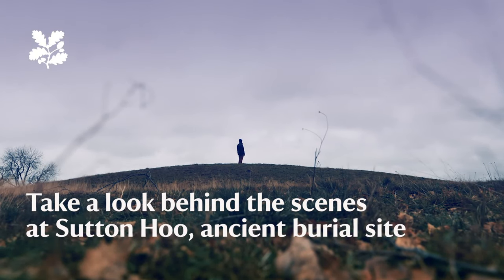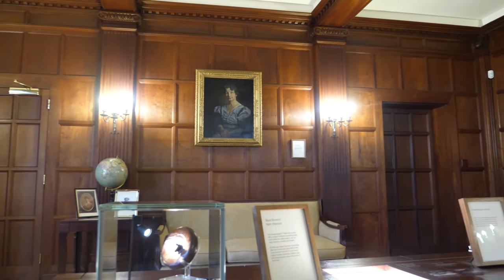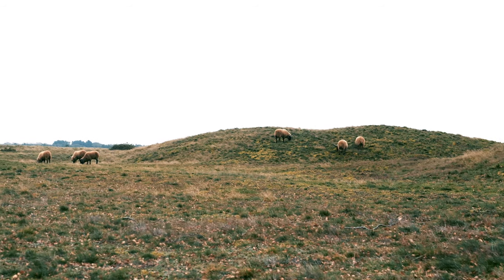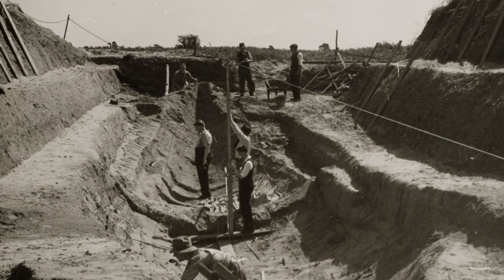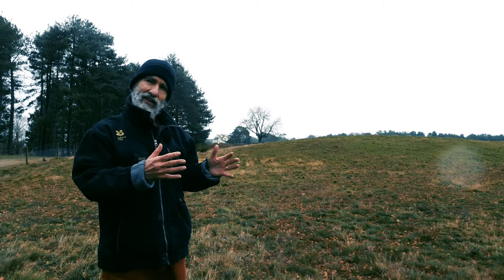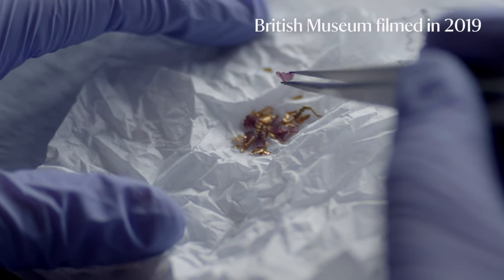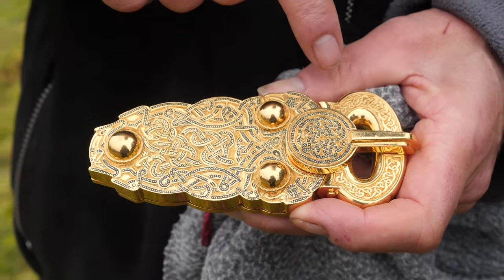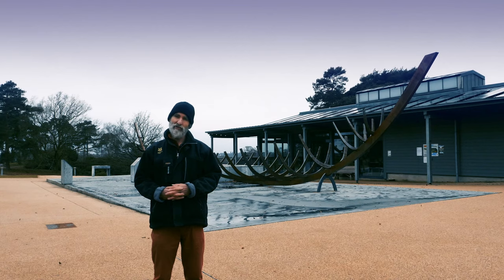Unearth the real story of Sutton Hoo - an expert tour from the National Trust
We’re inviting you behind the scenes at Sutton Hoo, an Anglo-Saxon burial ground in Suffolk that is the focus of the new film "The Dig," out on 29 January on Netflix. Currently the site is only open to local visitors to comply with lockdown restrictions, and Tranmer House, including the holiday apartments, is closed. So we're bringing you this video tour, led by one of our expert archaeologists, Angus Wainwright.  You can delve into the history of this haunting 255-acre site, learn how in 1939 the skeleton of its famous ship was excavated, and take a look at the fabulous treasures and gold from the burial chamber. You’ll also get a glimpse into the life of Edith Pretty, the owner of the land, who played a key role in the excavation. Sutton Hoo has been described as Britain's greatest ever archaeological discovery but there's still more to learn about the King who was laid to rest under this mysterious mound.